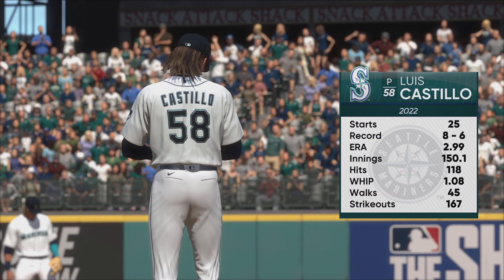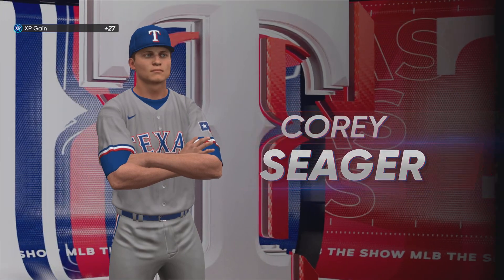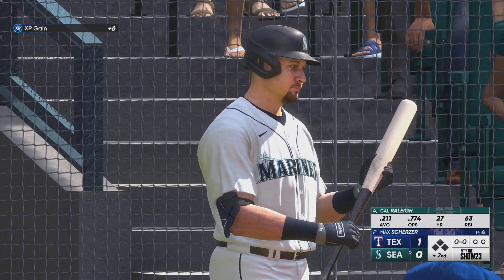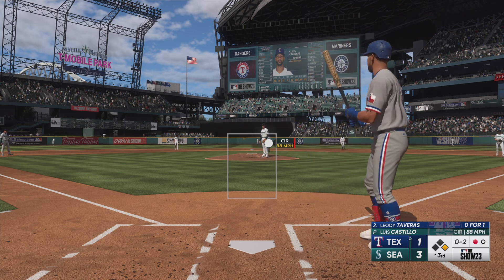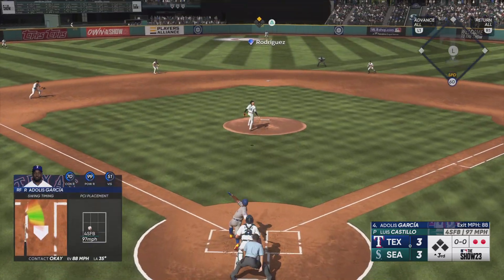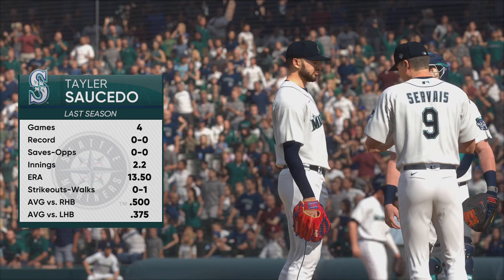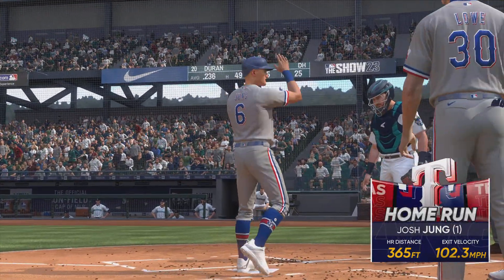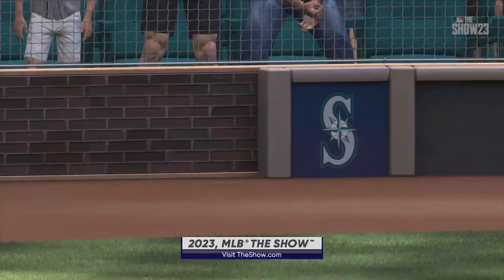MLB The Show 23_20240621132302